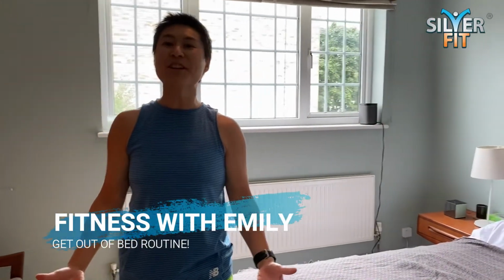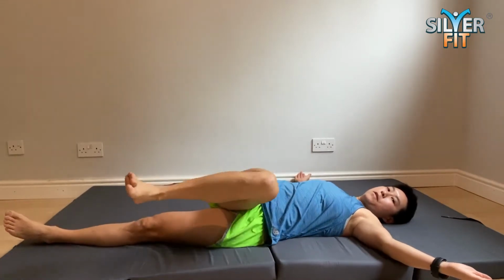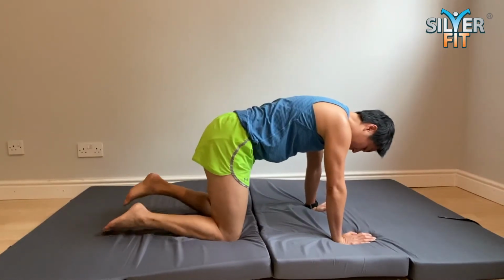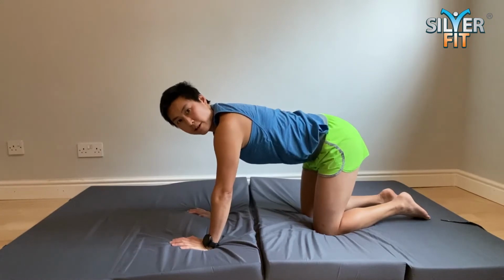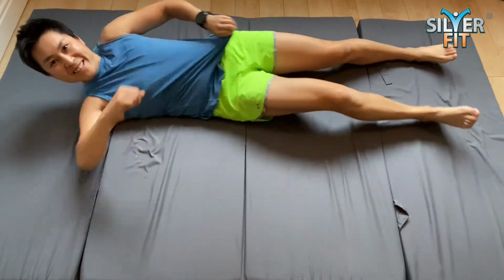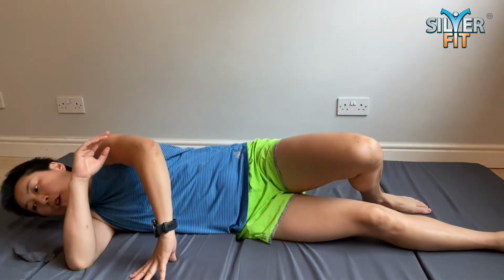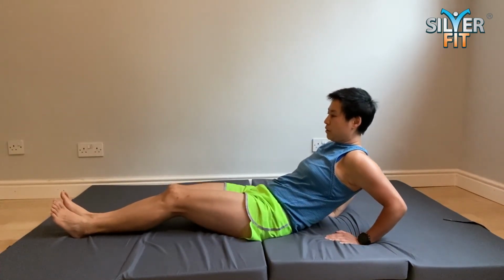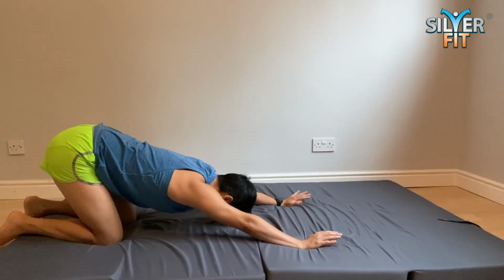Silverfit @Home - Fitness with Emily | Get out of bed routine | Senior home workouts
Please ensure that the area in which you are working is clear from any obstruction and there are no hazards around you. Make sure you are fit and well enough to do this workout video. Given the current COVID-19 outbreak, please do not attempt if you feel unwell in any way.

Back pain affects over a third of the population, learn how to get out of bed correctly, how to roll from back to front and a great stretch routine for getting out of bed.

Thank you Emily for filming for us.

We are providing these videos free of charge so there are no restrictions on who can enjoy them. However, should you wish to donate towards the production and staff/instructors costs involved, we have created a Just Giving page to give you the opportunity to do so